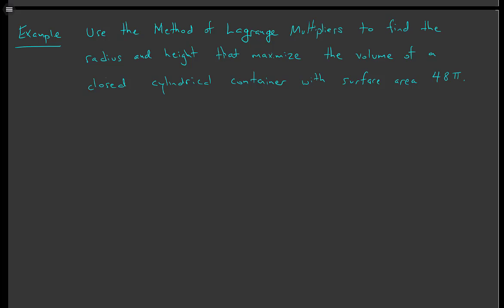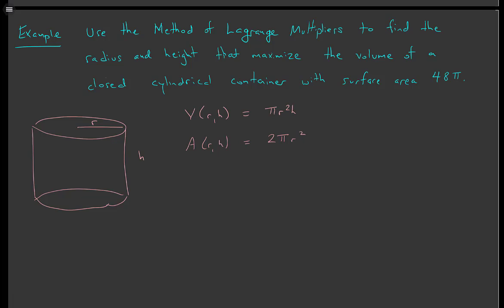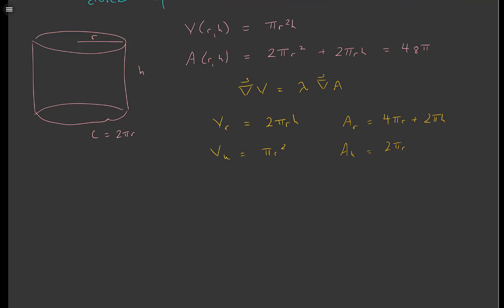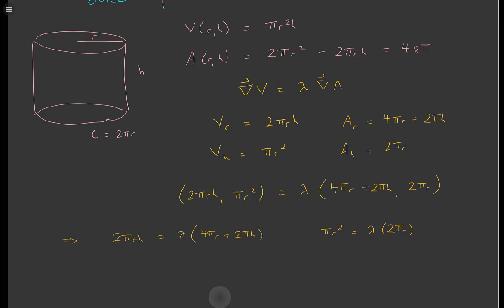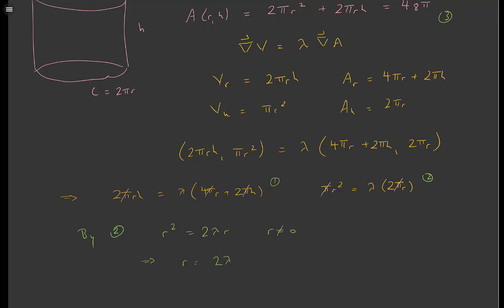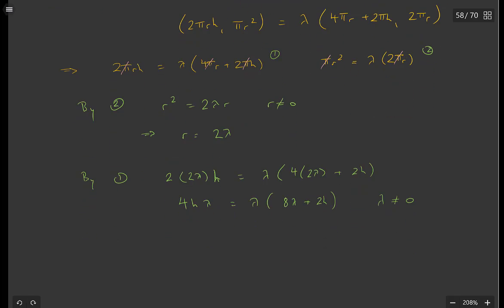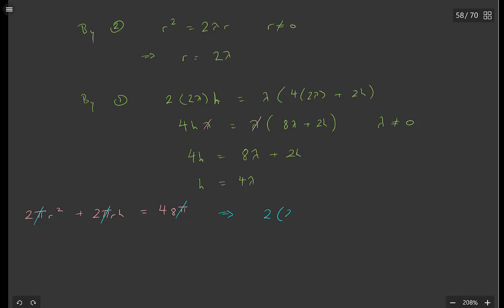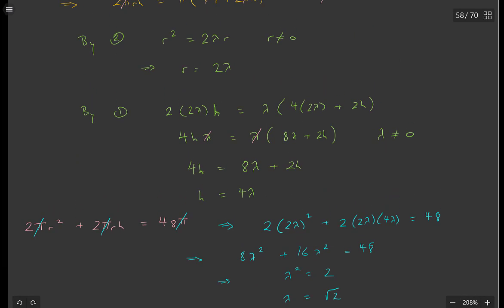049 Cylinder with Maximum Volume